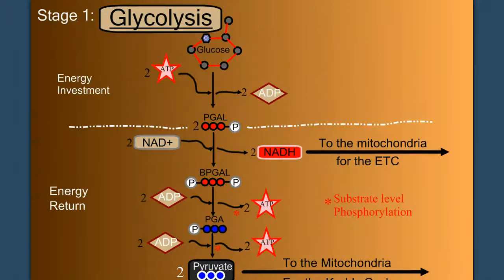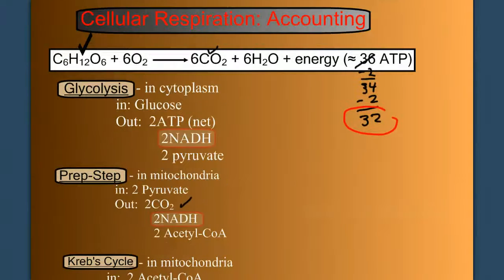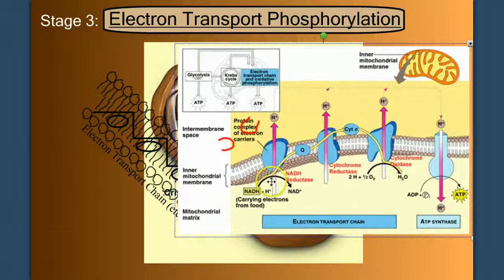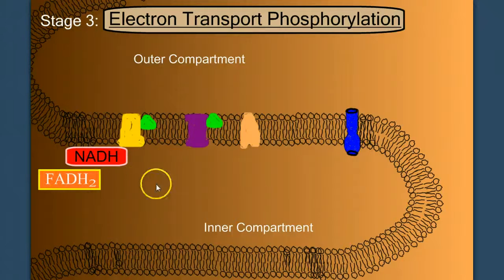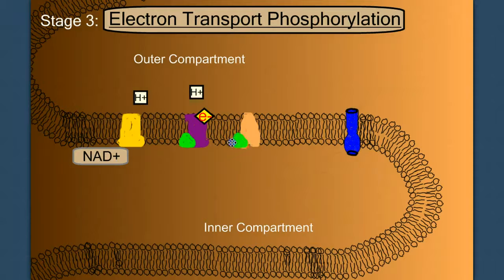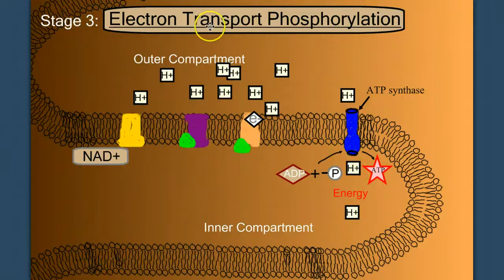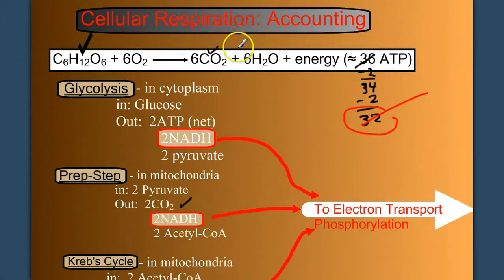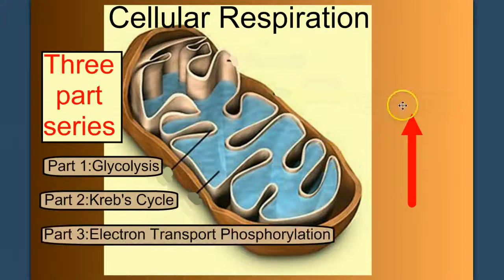fosforilasi transport elektron